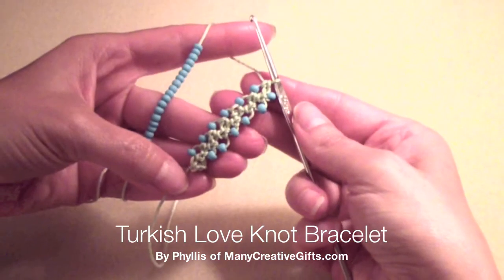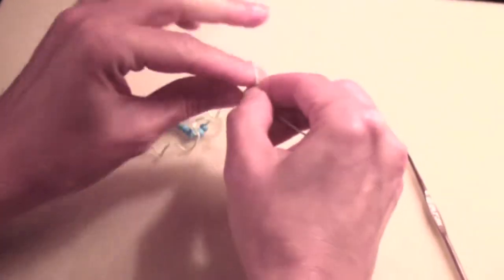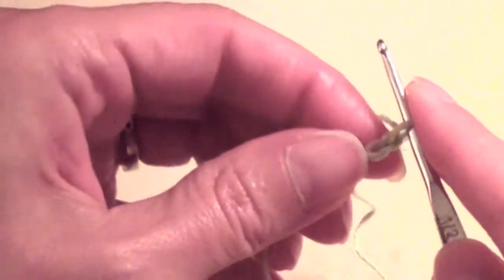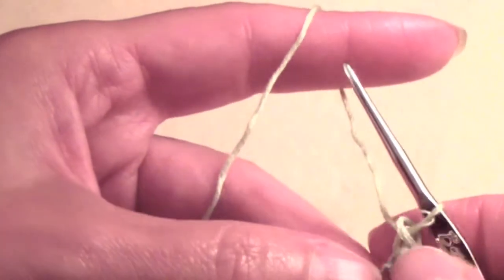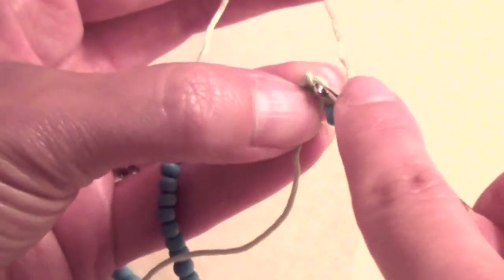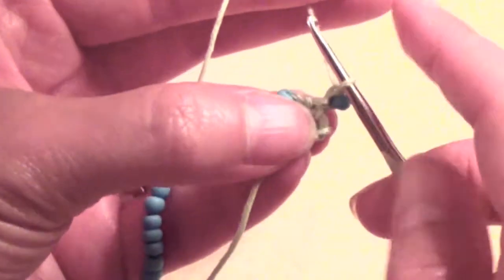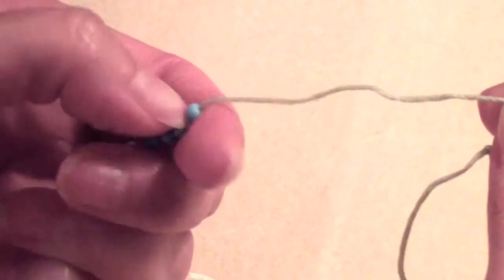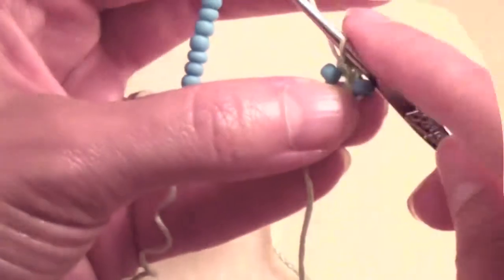Turkish Love Knot Bracelet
How to crochet a Turkish Love Knot Bracelet using the Turkish Flat Bead Crochet Technique and embroidery thread, beads, and a crochet hook.

Mind, Body, Spirit, and Crochet